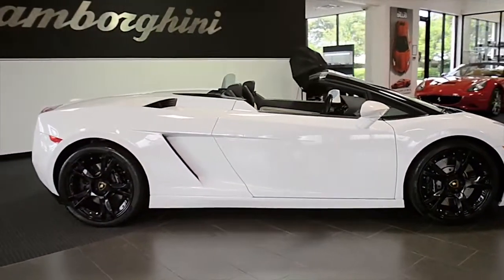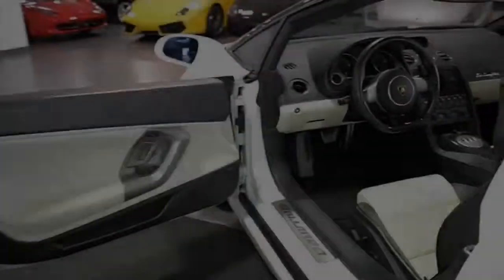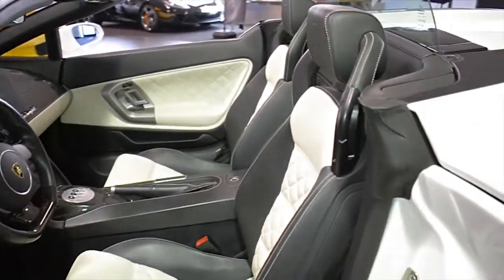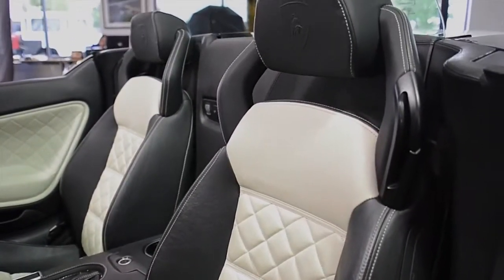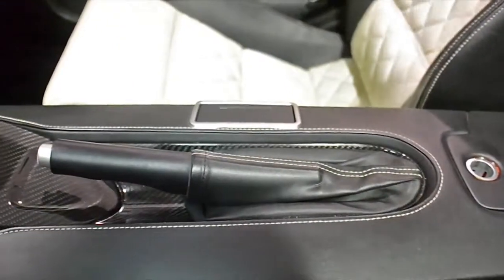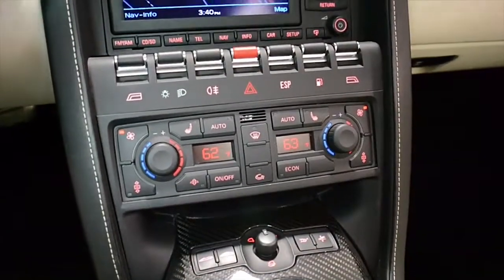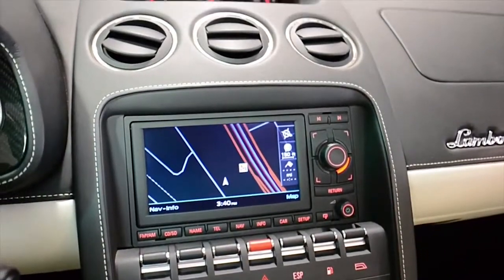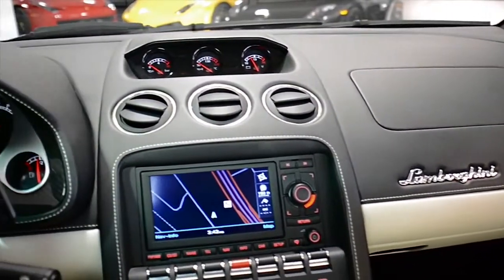2008 Lamborghini Gallardo Spyder Bianco Monocerus L0659